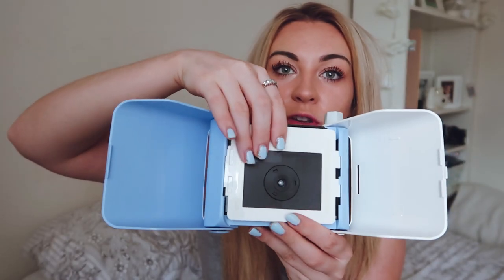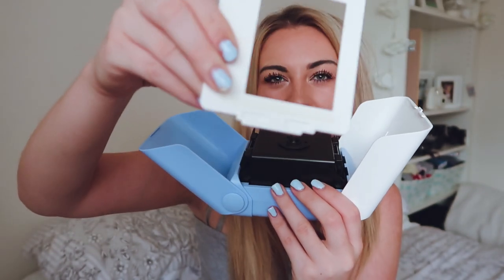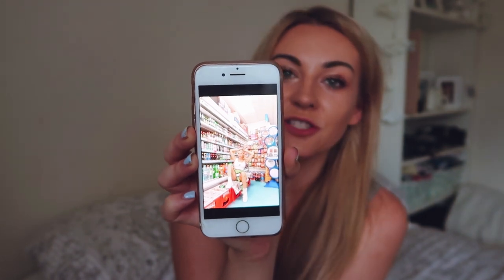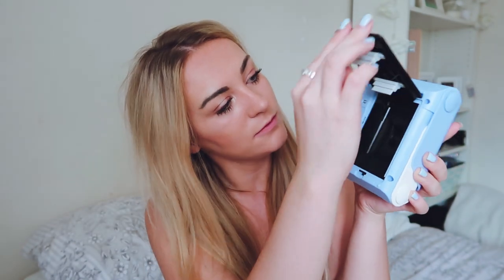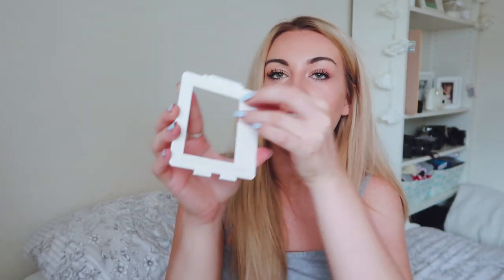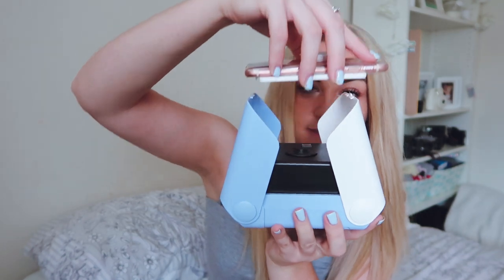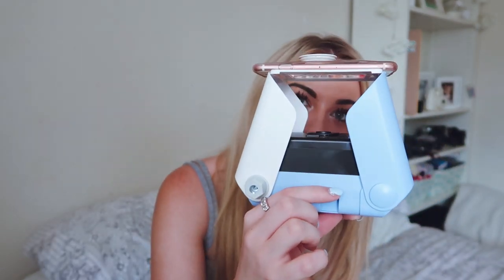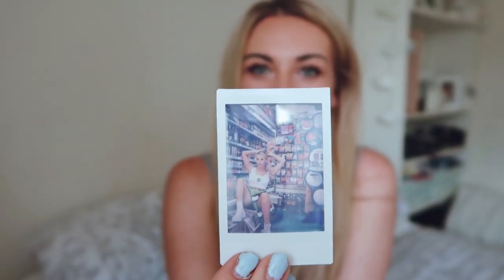POLAROIDS - NO WIFI APP OR BLUETOOTH / UNBOXING AND REVIEW OF THE KIIPIX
Hi guys,

So excited to show you this new Polaroid product from Tomy!

No WiFi, battery, app or Bluetooth this products uses the pin hole camera effect to create your Polaroid’s

Rebecca

♪ MUSIC

Eperdemic sounds